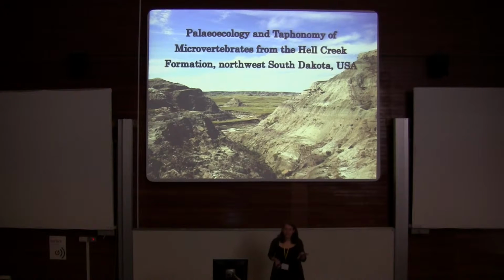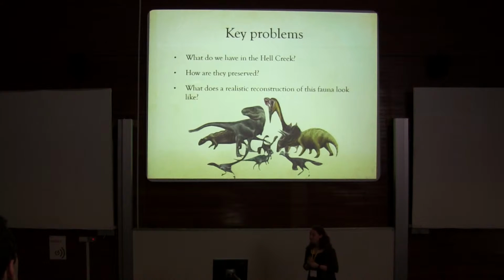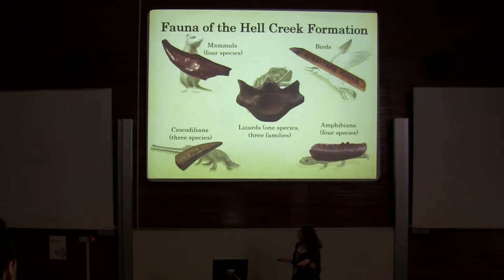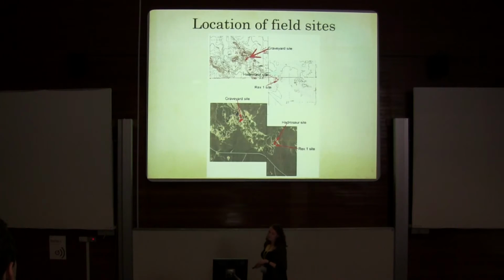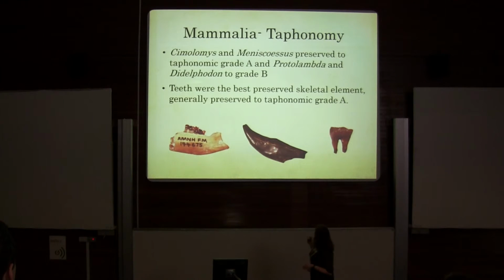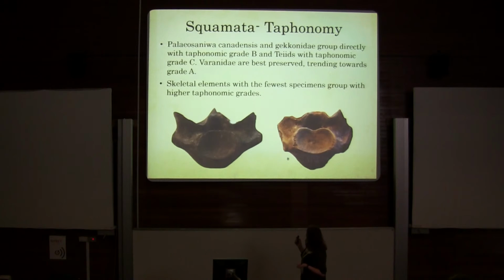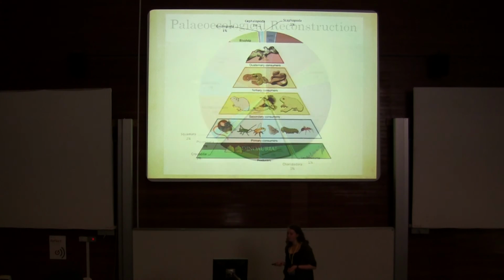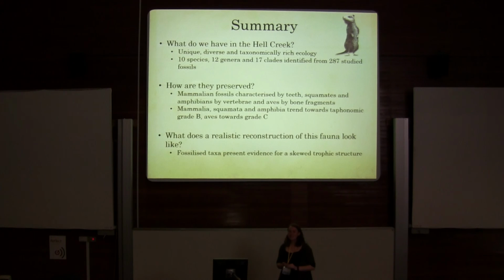Palaeoecology and Taphonomy of Microvertebrates from the Hell Creek Formation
by Elspeth Wallace